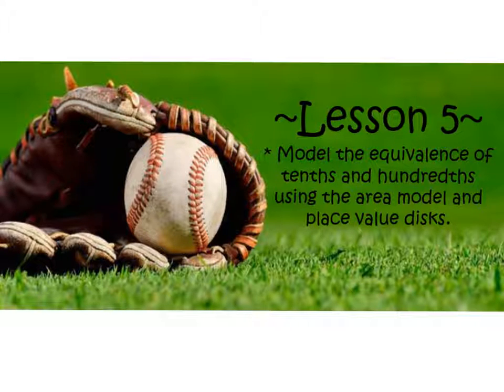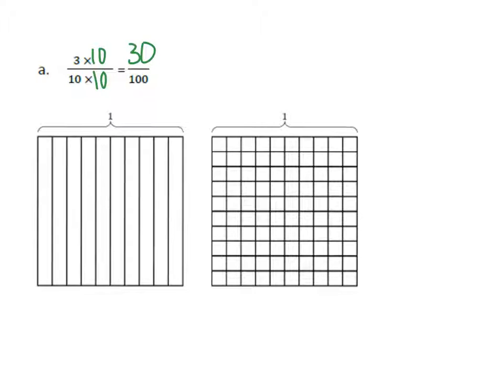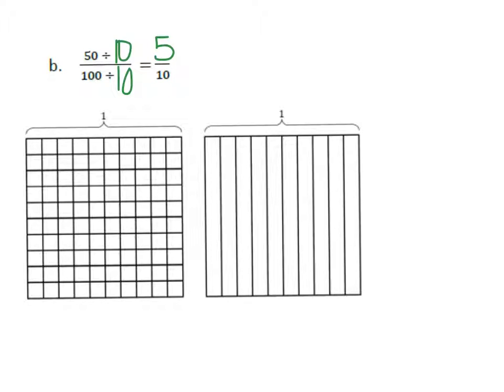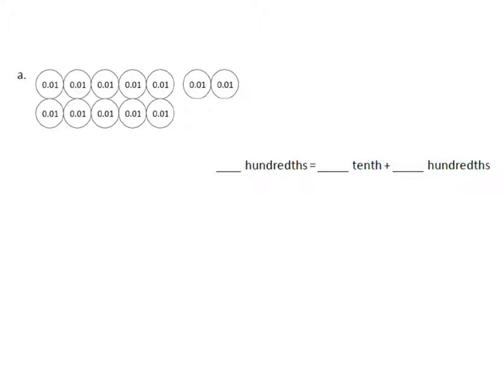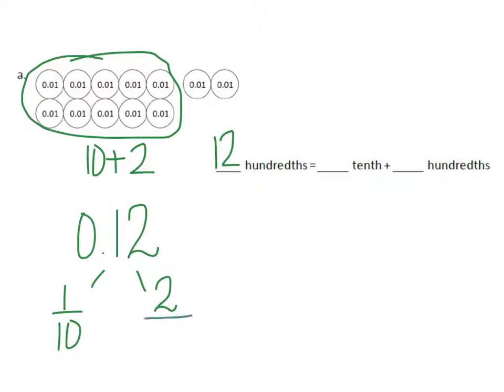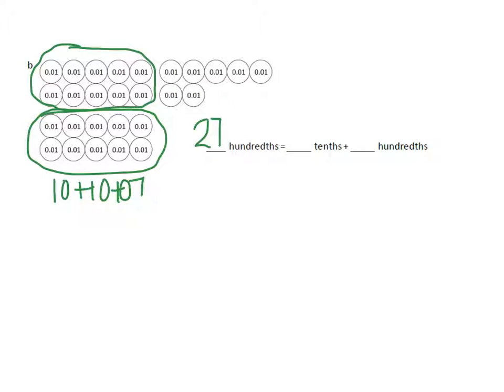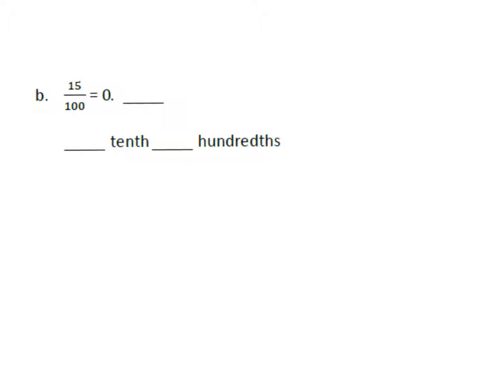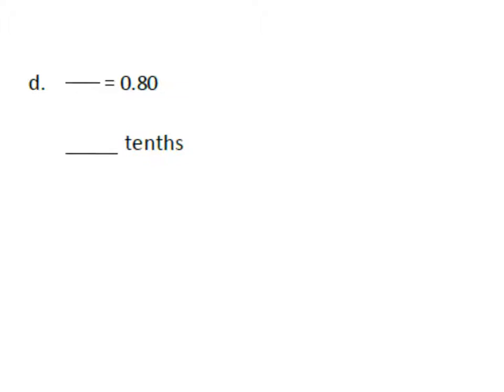Mod 6 L5